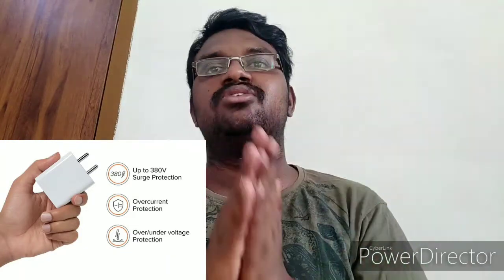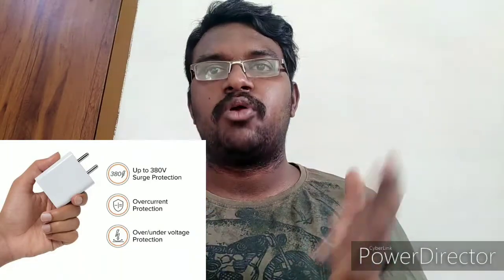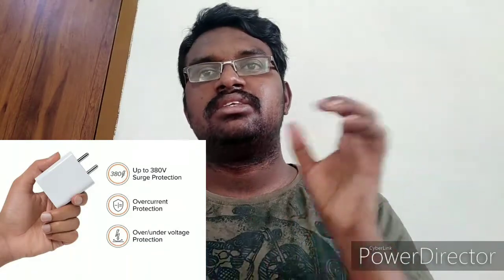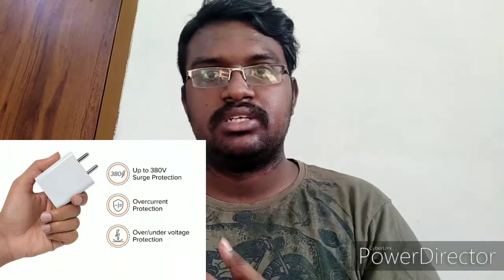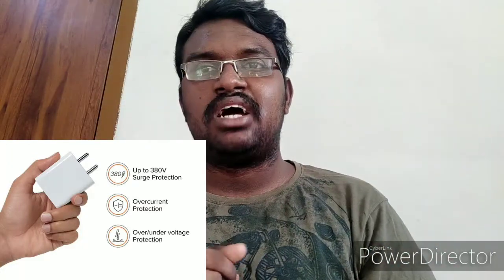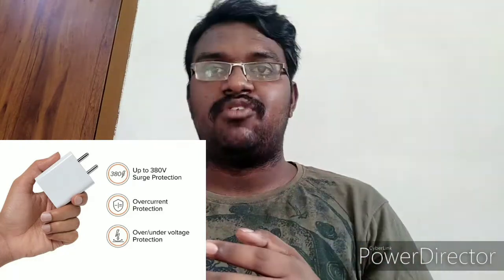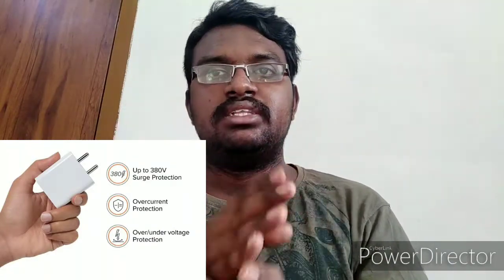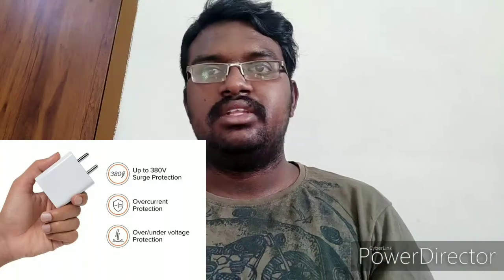K Tech | Mi 33 W Sonic Charge 2.0 Charger | K Square